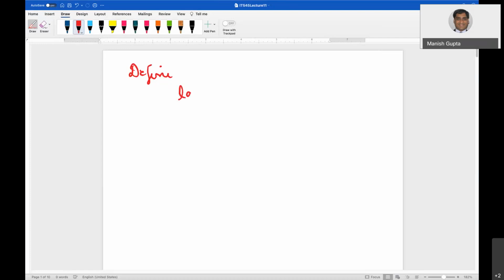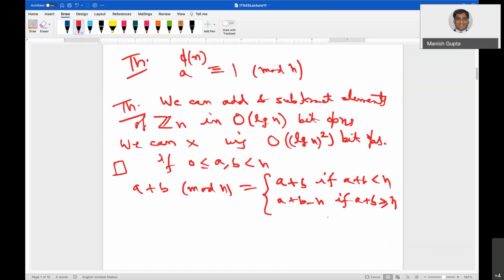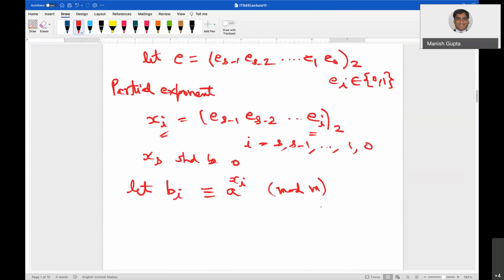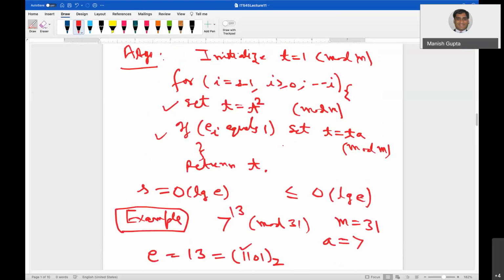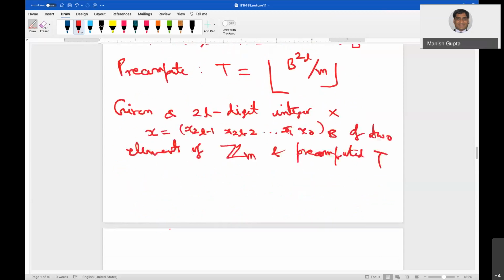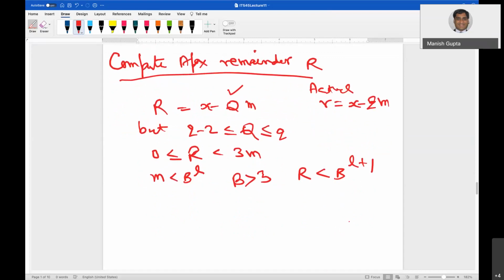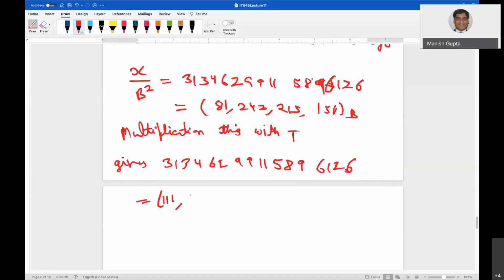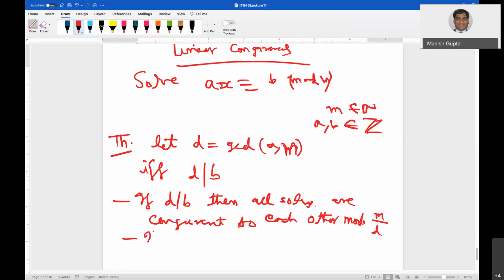IT545 Computational Number Theory Spring 2021 Lecture 9